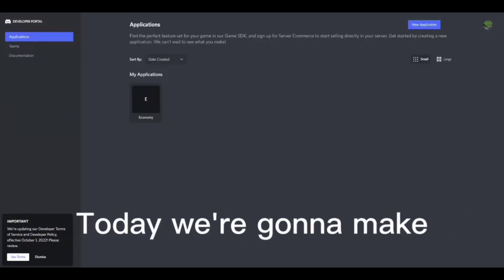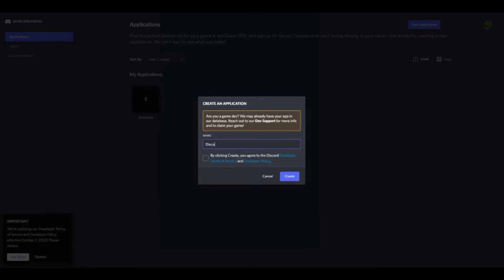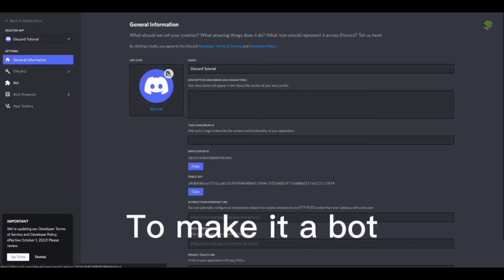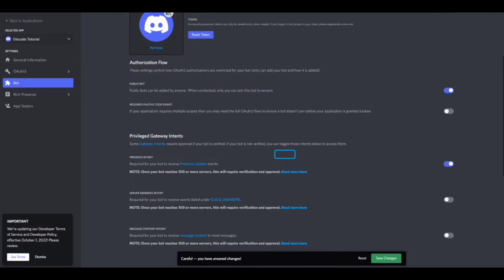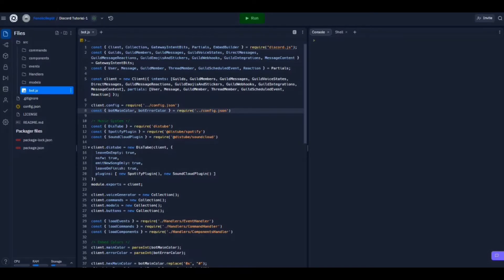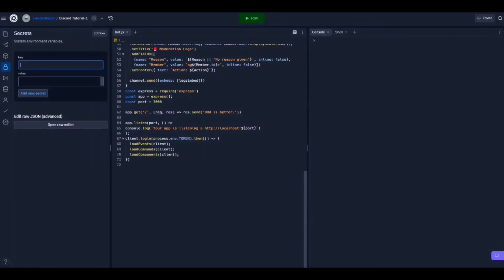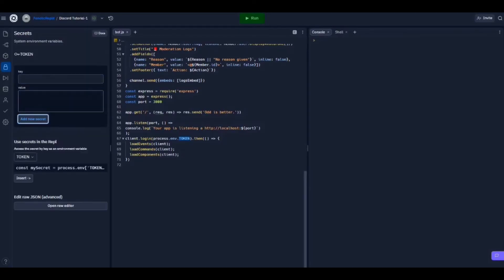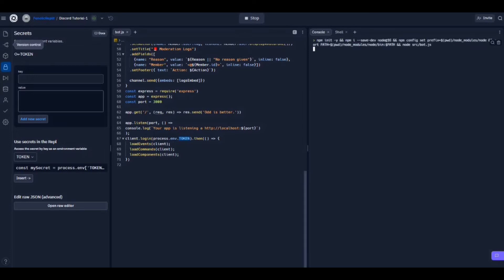How To Make An All In One Discord Bot with Music